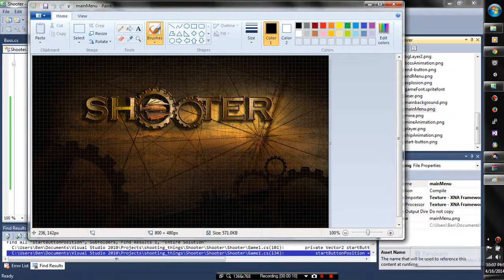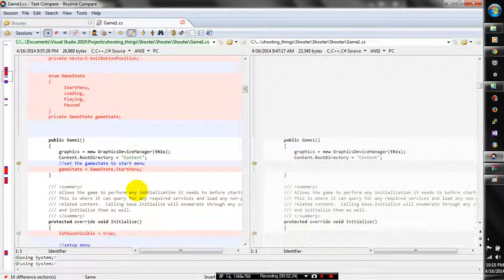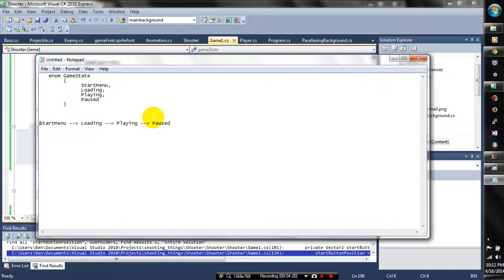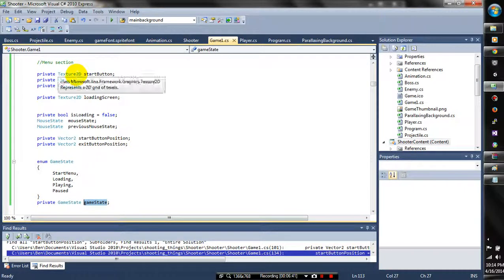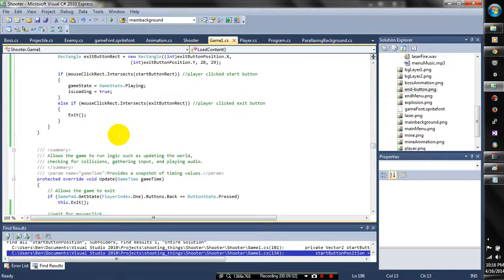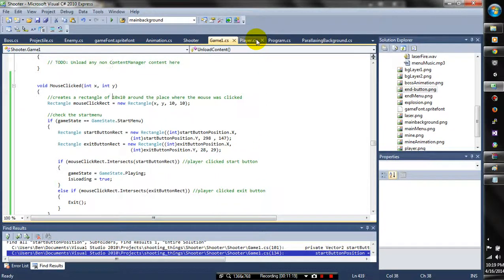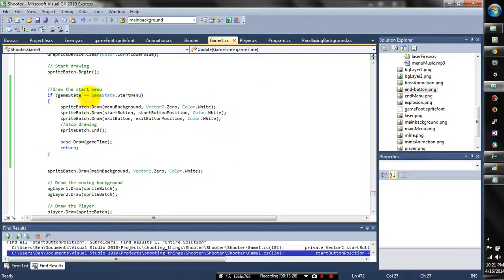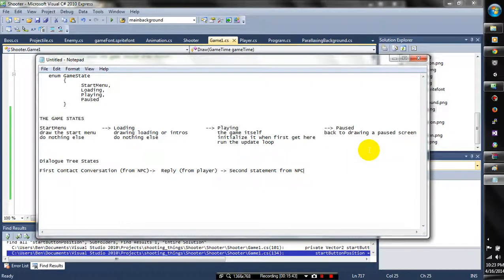Video 7.9 : UWGB App LOOC